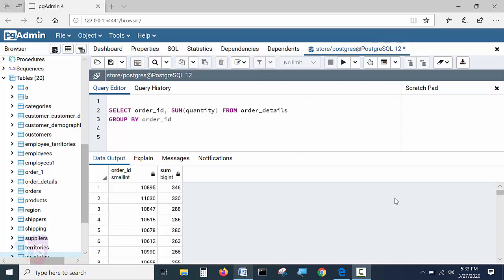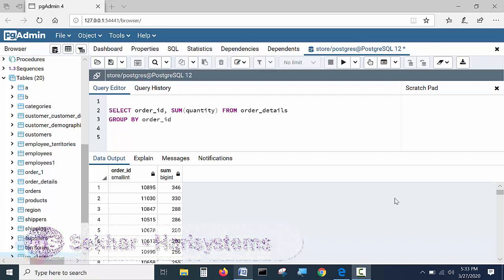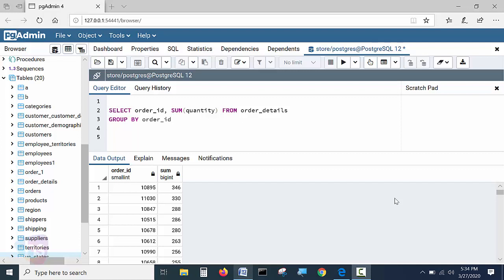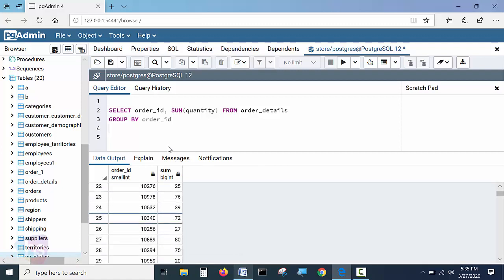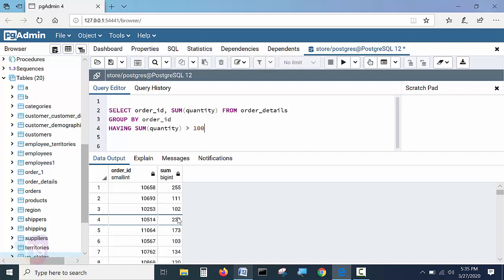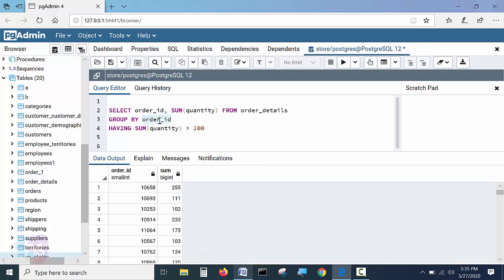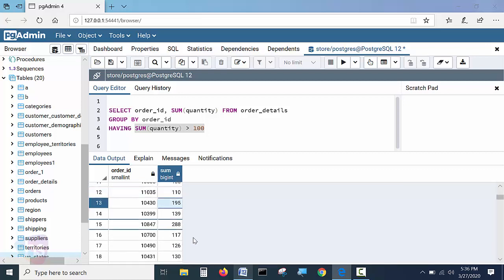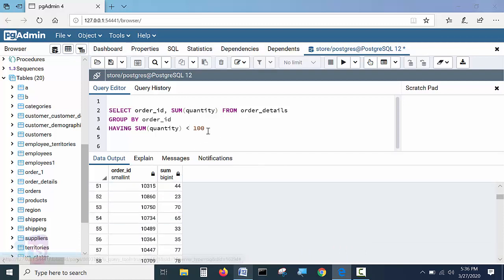Having clause in SQL | database tutorial for beginners | harisystems